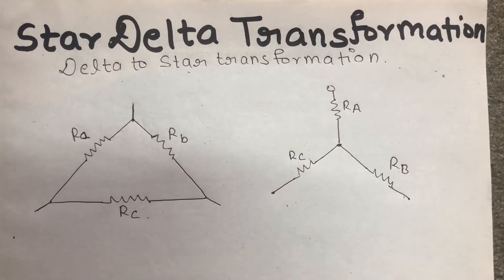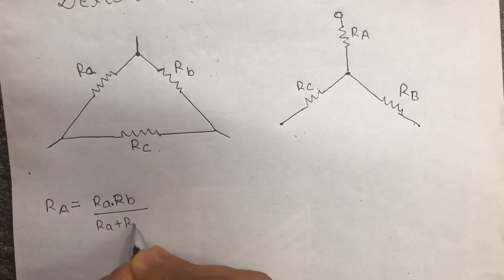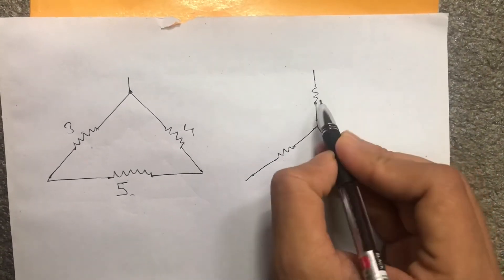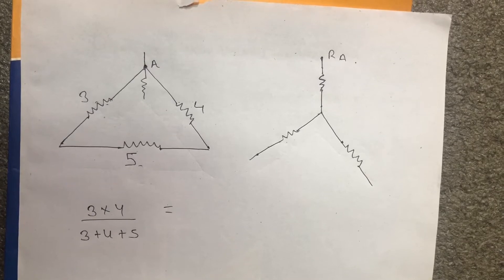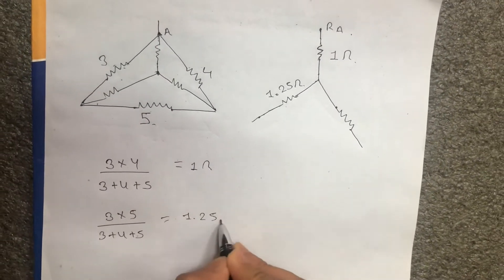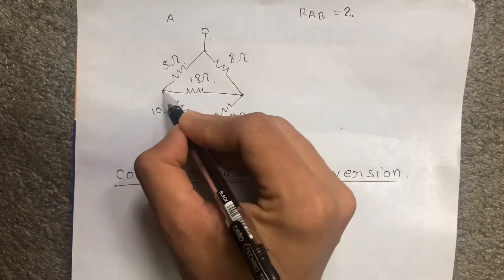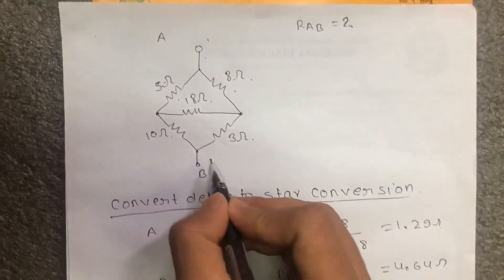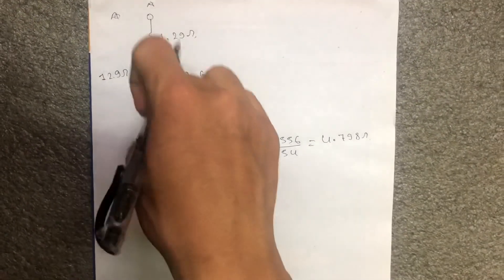Delta to Star Conversion With Solved Example In Nepali | First Year Bachelor Of Engineering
In this video, you will understand, how to convert delta network into the star network. Delta to star conversion is very useful technique, particularly while solving the electric circuit problems.
 So, in this video, you will understand,
 1. What is Delta network and Star network?
 2. How to convert delta network into the equivalent star network (using simple trick)
 3. Example on delta to star conversion.

Some Important Videos Playlists Are below :-
First Year Engineering